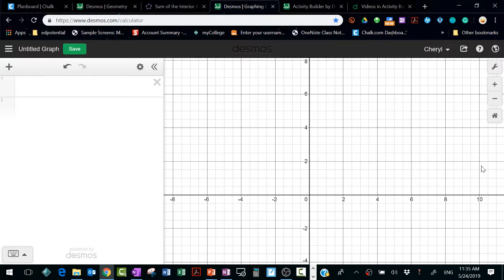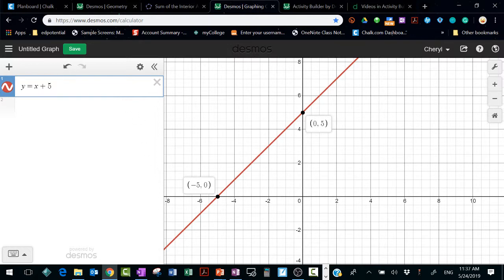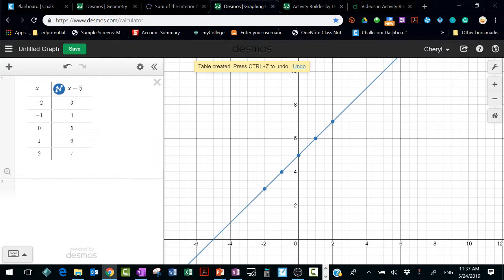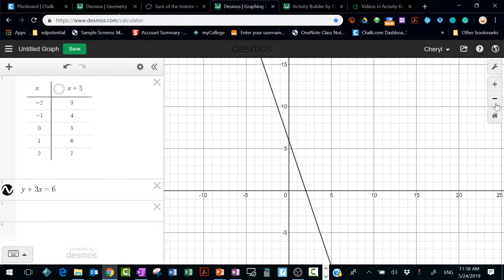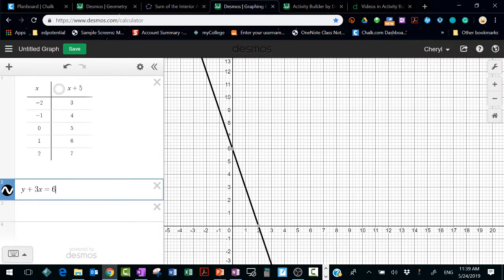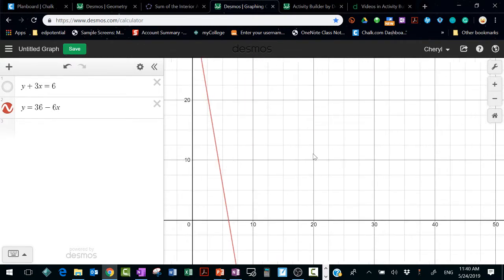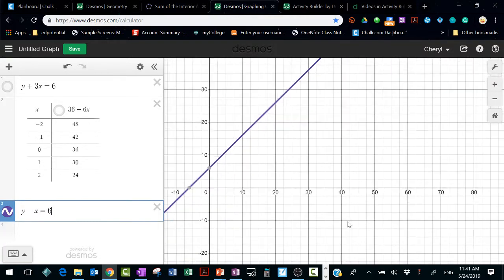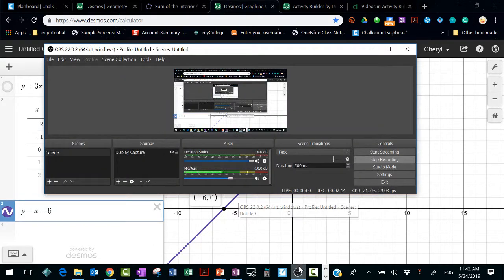introduction to demos Linear programming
Linear programming yr 13